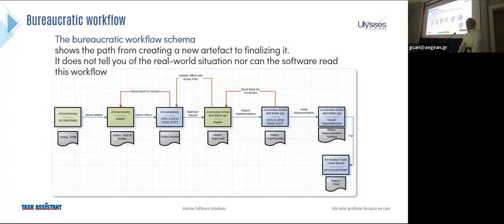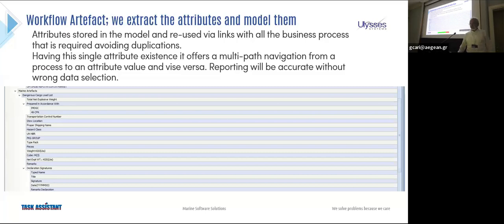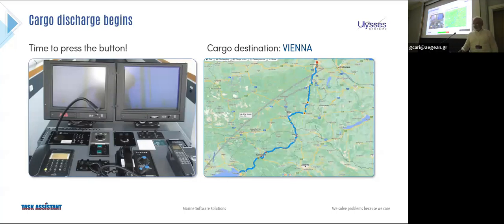Ulysses-Systems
"Human Cognition depends on people recognizing a familiar generalization"

Dimitris Lyras